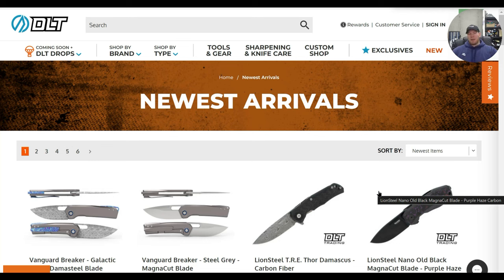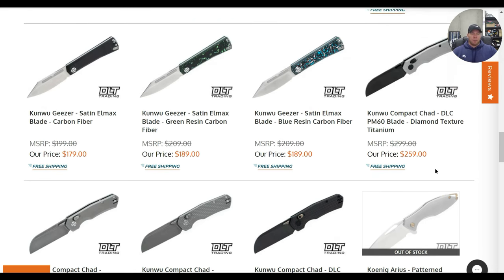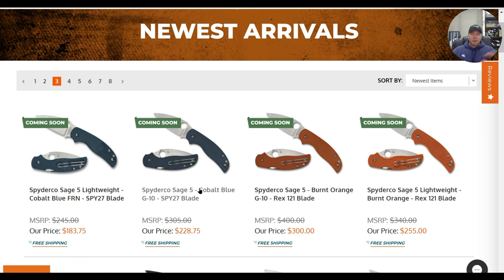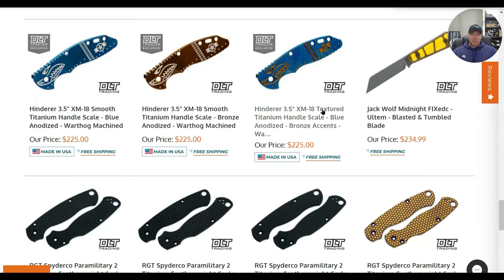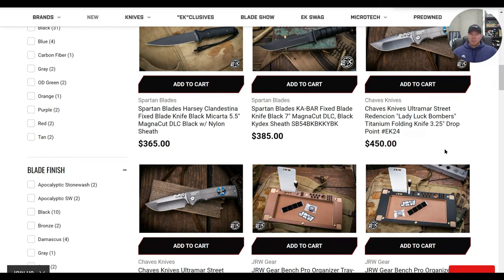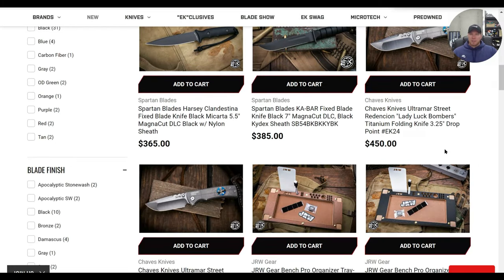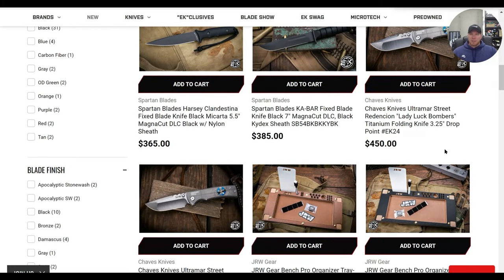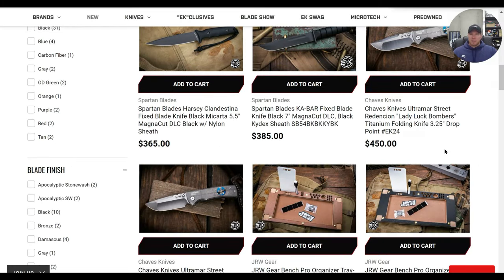I NEED THIS KNIFE AND SO DO YOU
Checking out new arrivals at DLT and Eknives!